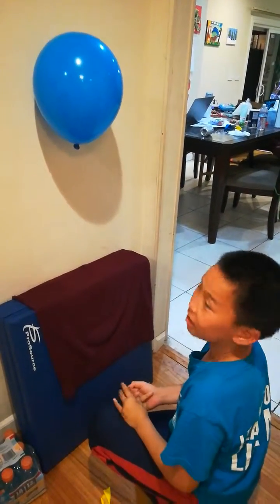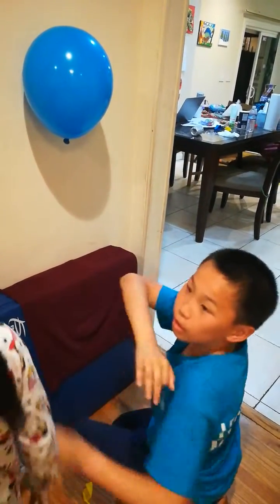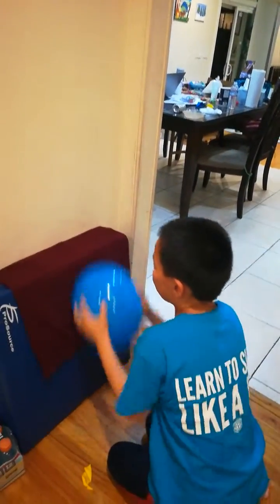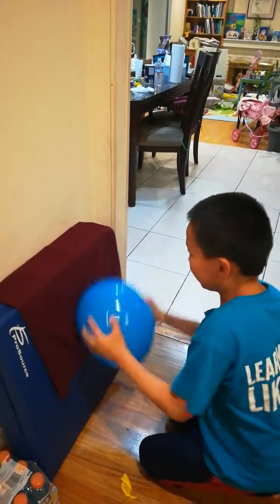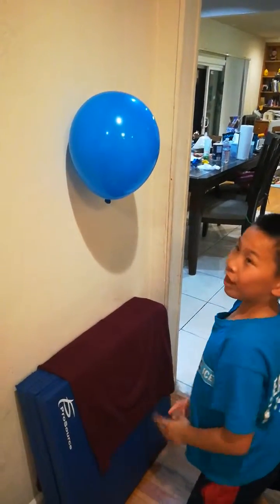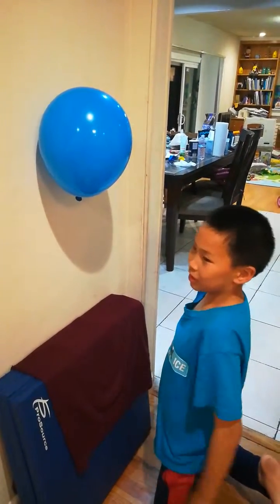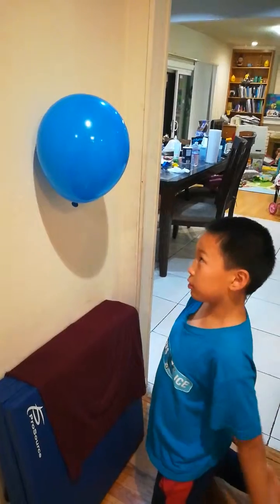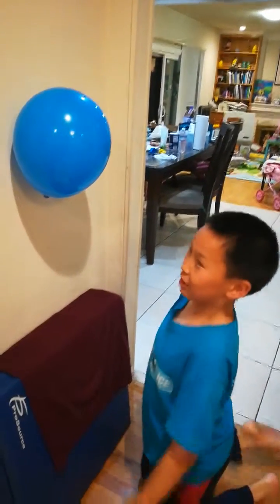Balloon stick to the wall with static electricity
By Michael Dong